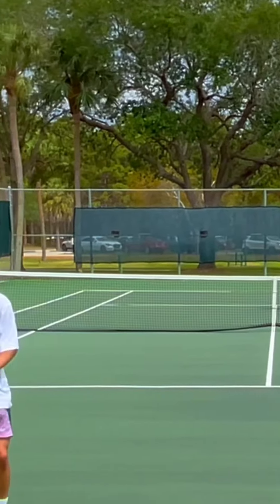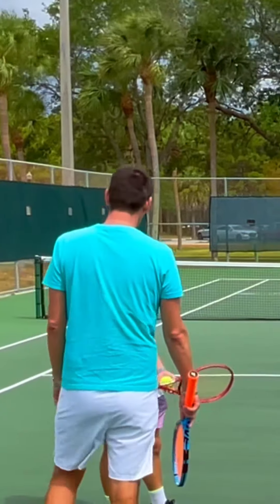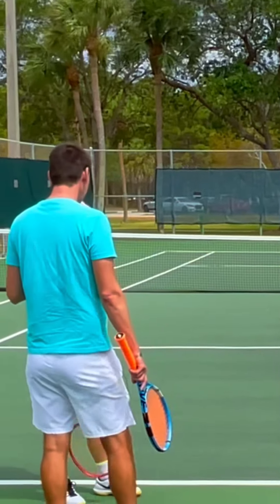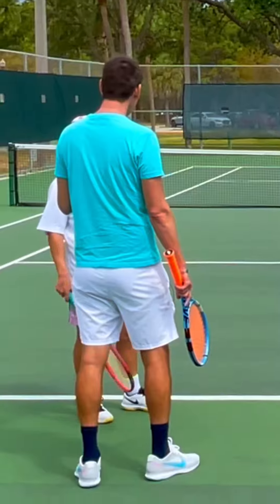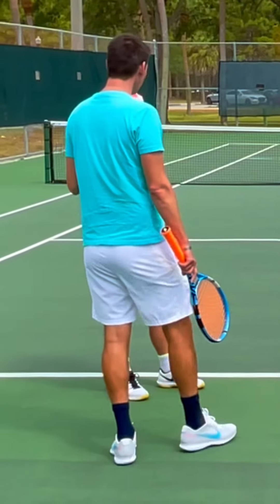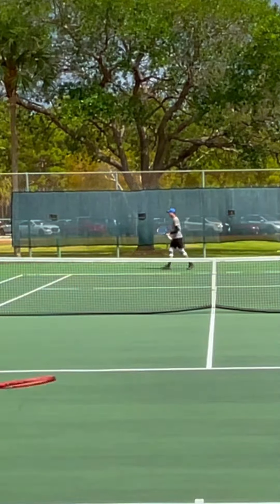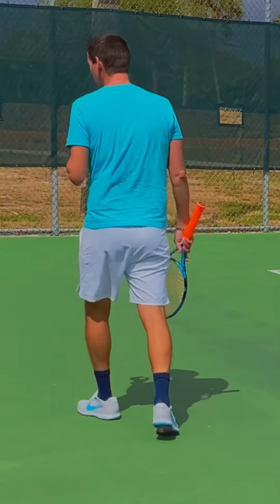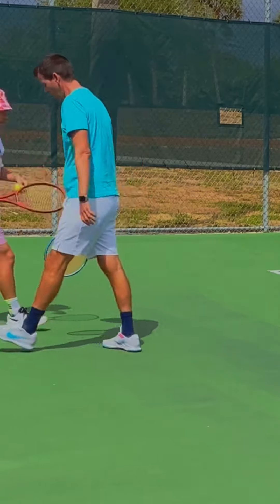Matchplay Tips Part 3